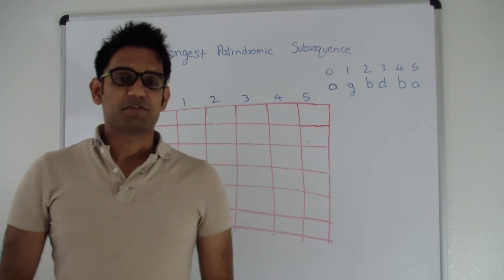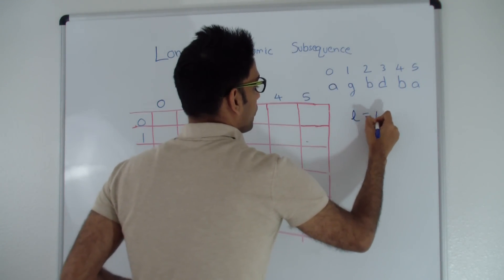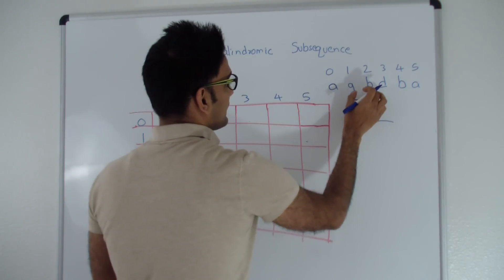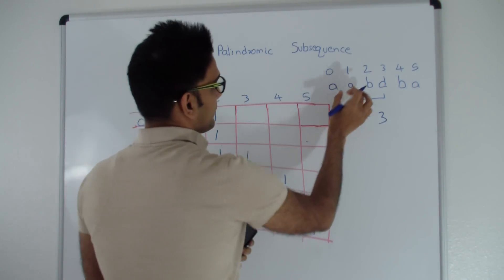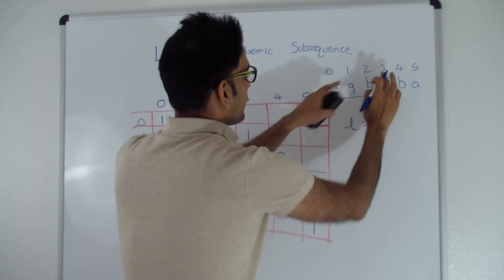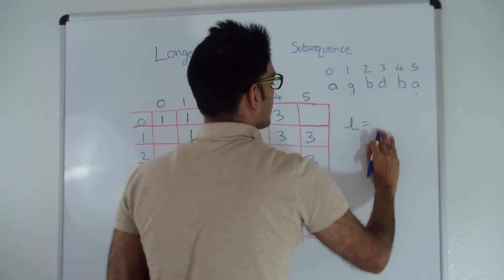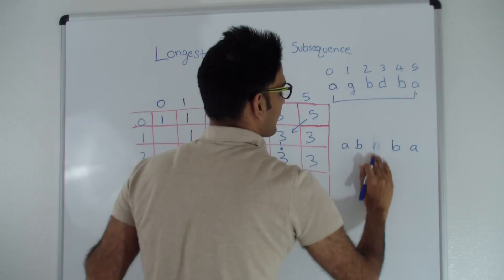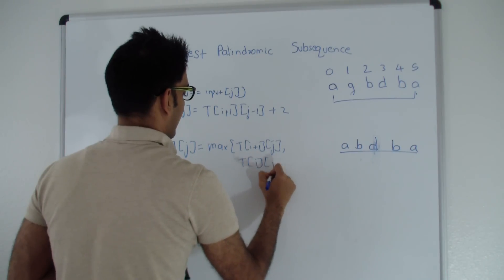Longest Palindromic Subsequence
Given a string, find longest palindromic subsequence in this string.